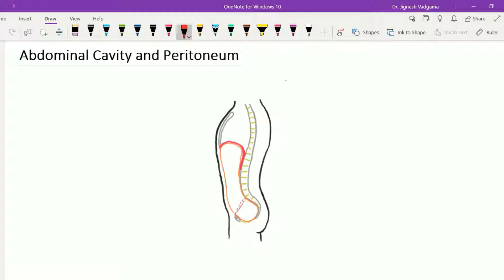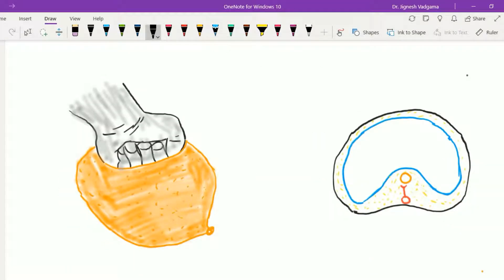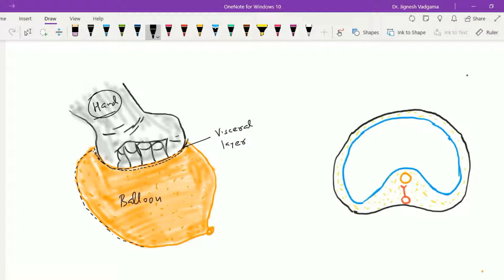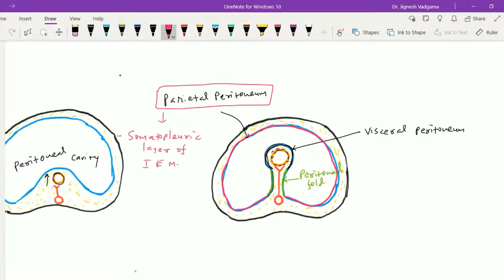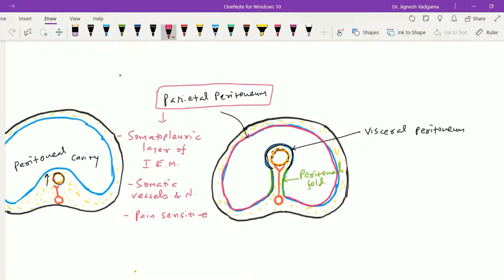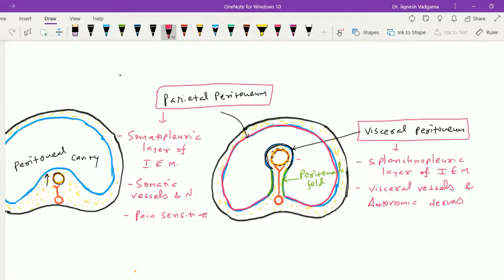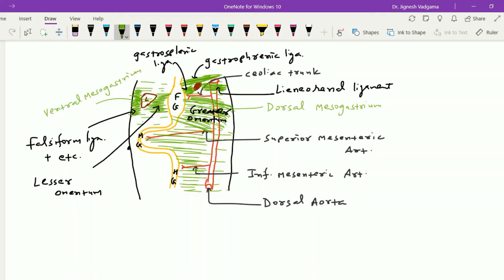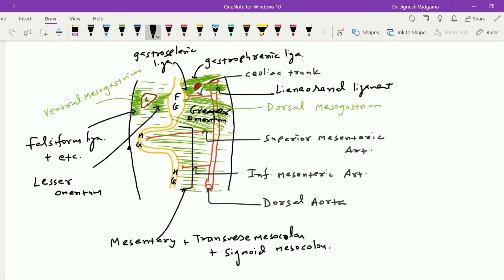Peritoneal cavity 1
General consideration of Peritoneal cavity
abdominal cavity, parietal peritoneum, visceral peritoneum, peritoneal fold, nomenclature of peritoneal fold, embryological recapitulation